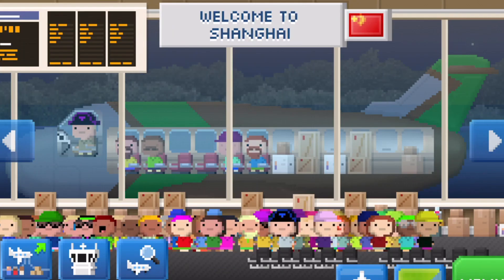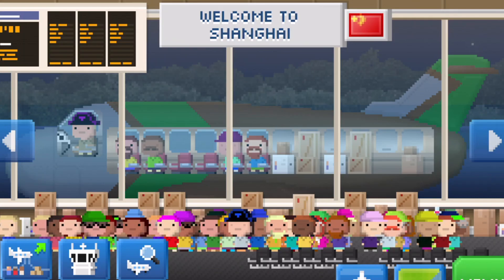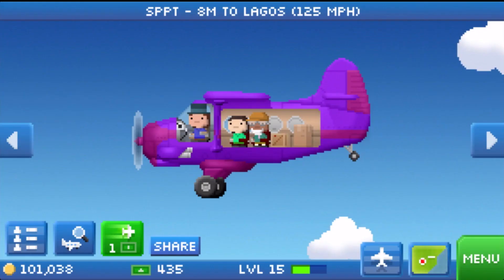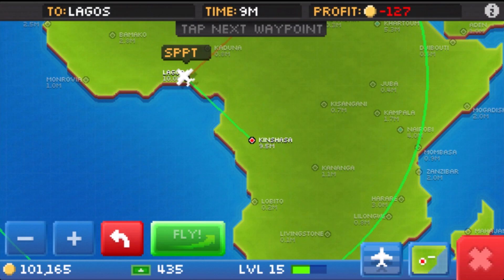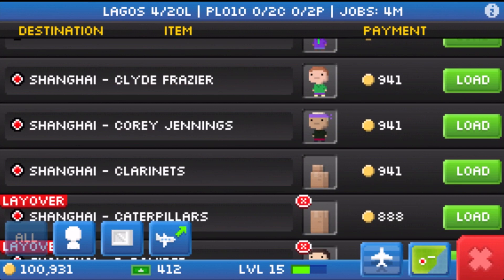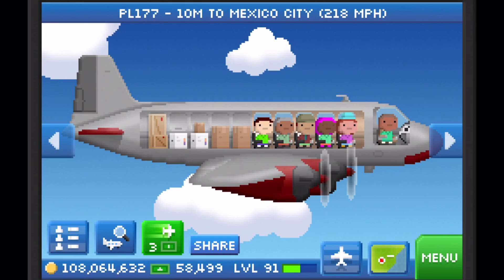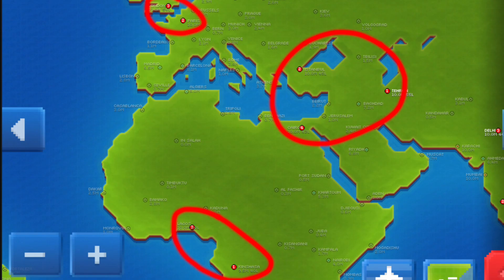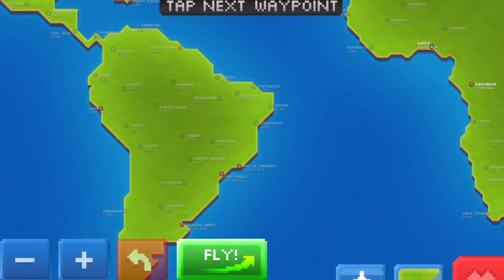Layovers Explained!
We're going over how to use layovers in Pocket Planes to take your airline to the next level!